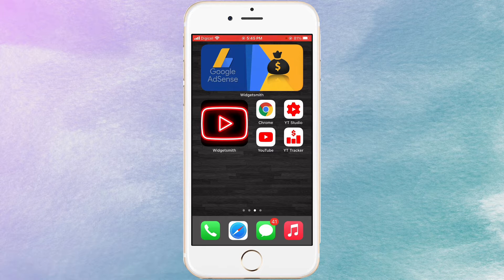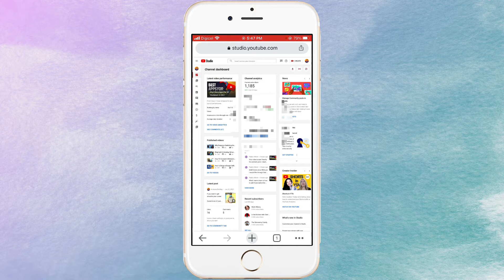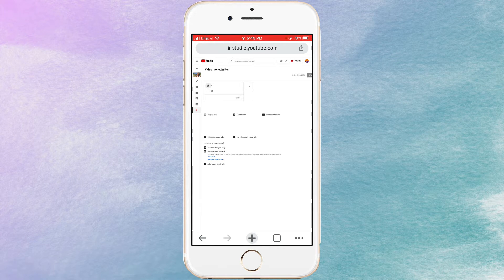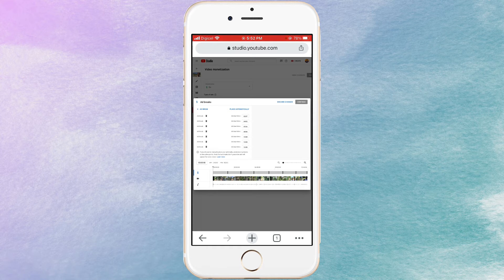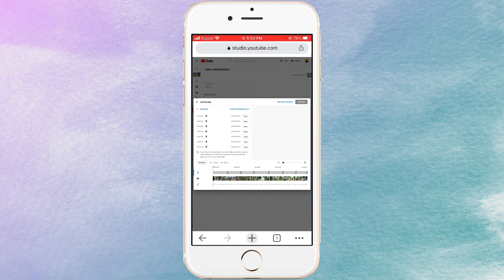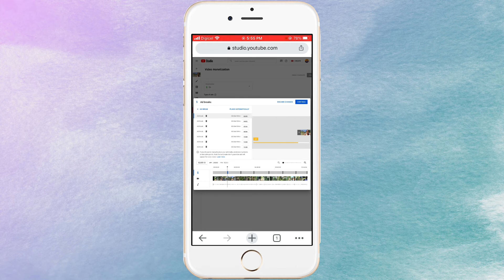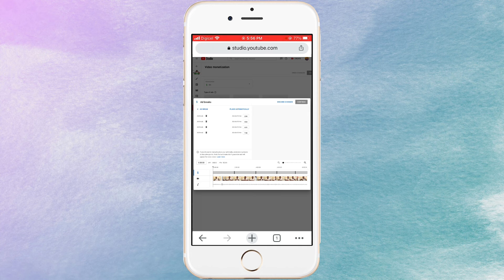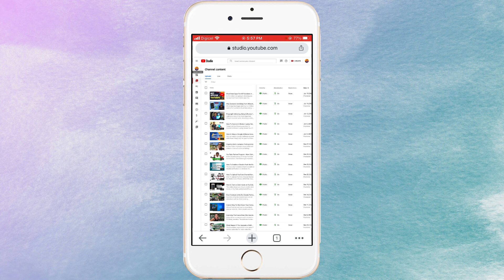How To Put Ads On Your YouTube Videos | Using Your Mobile Phone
This is a tutorial on how to put ads on your YouTube video Using Your Mobile Phone. This also work if your are using your PC .

Related Content